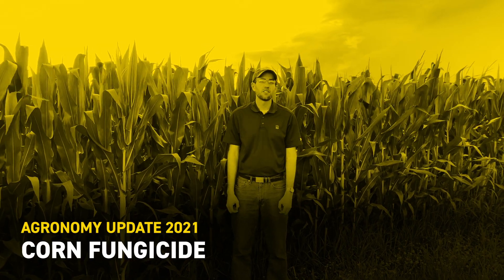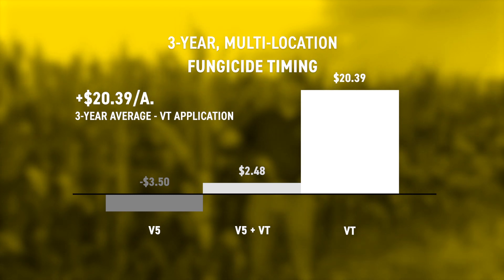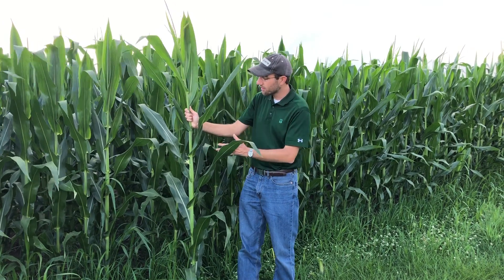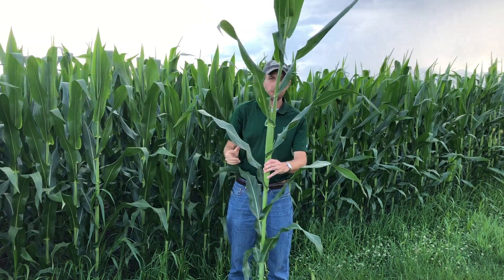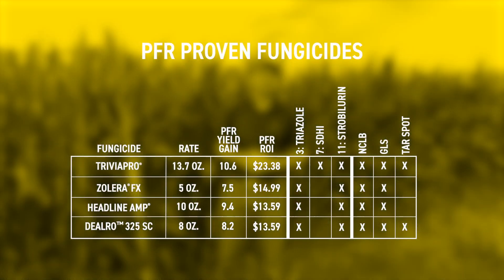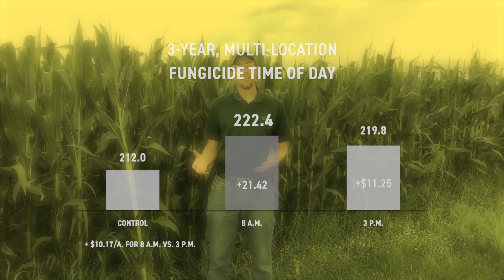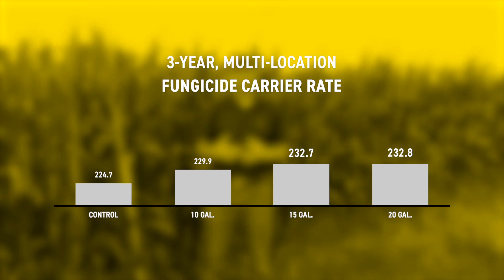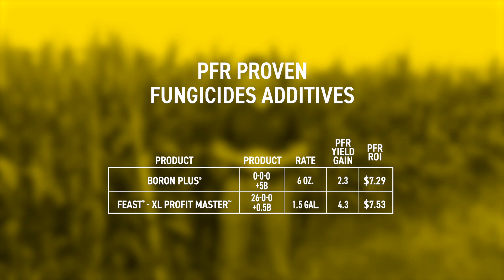Corn Fungicide | Beck's Agronomy Updates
Check out the new video with Field Agronomist, Mike Hannewald, for important information regarding fungicide decisions on corn.